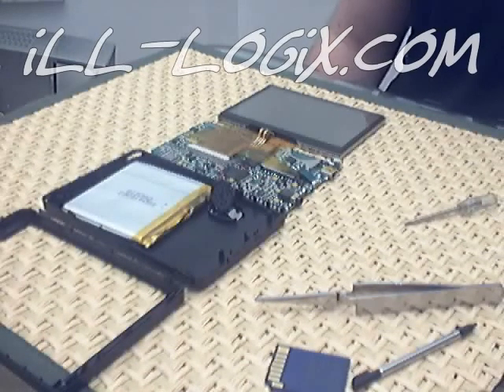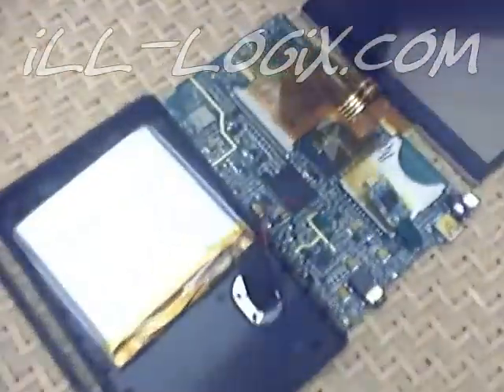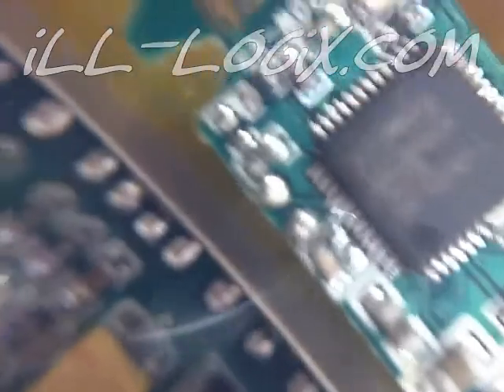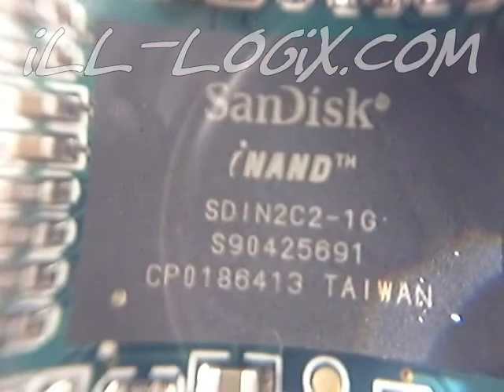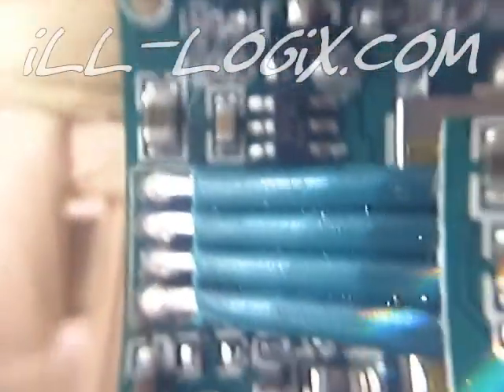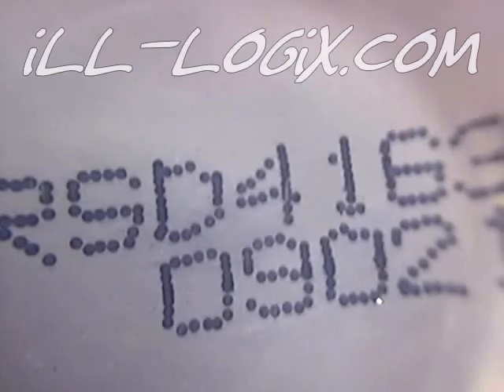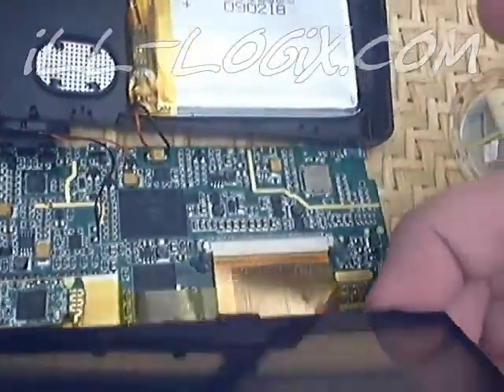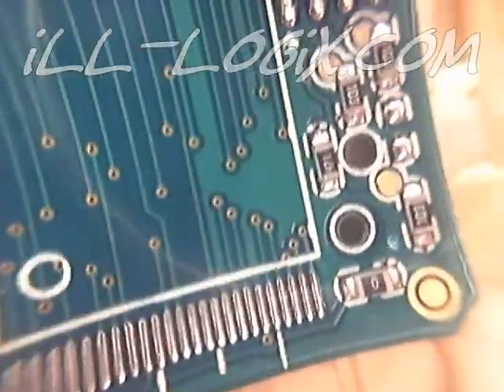SmartQ 5 dissected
THIS IS A SMARTQ5 DISSECTION. I AM ALSO POSTING HIGH RES PIX AND PART LIST ON MY SITE